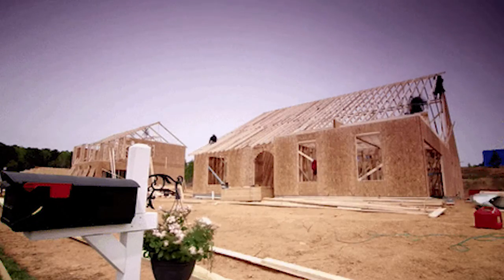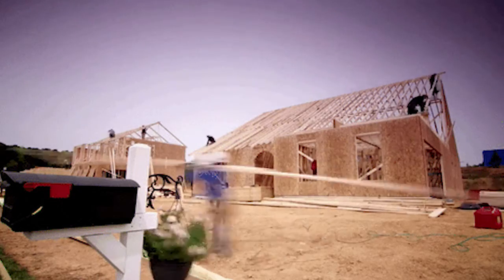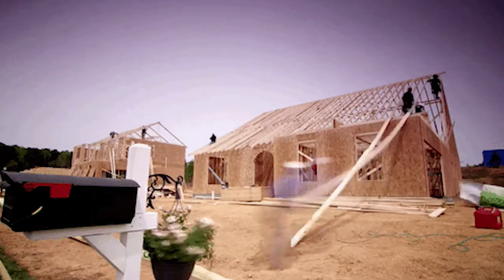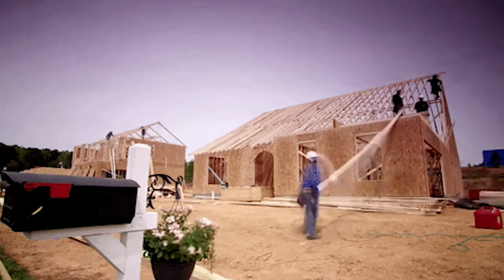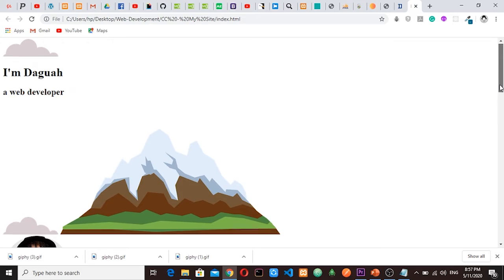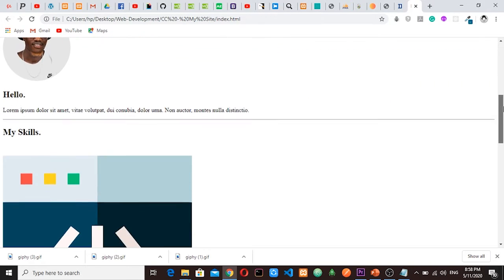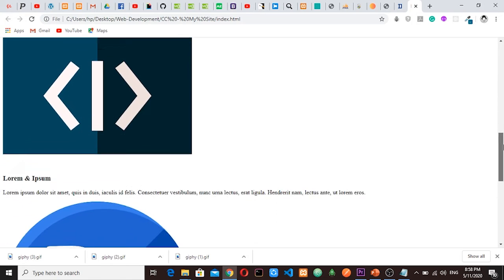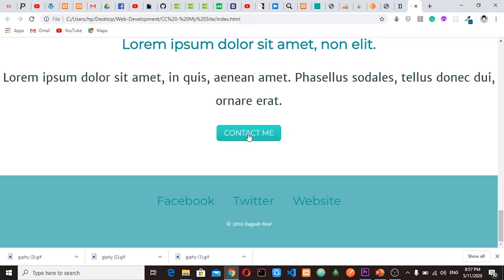HTML and CSS Tutorial for beginners | #3 What is HTML?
Hello brothers and sisters, welcome back to your third tutorial on HTML and CSS.

In the last tutorial I walked you through the website that you will create after completing this course.

In this tutorial, we are going to define HTML and CSS.  I will give you a simple example for you to understand what HTML and CSS do.